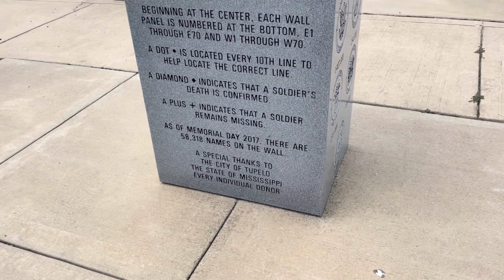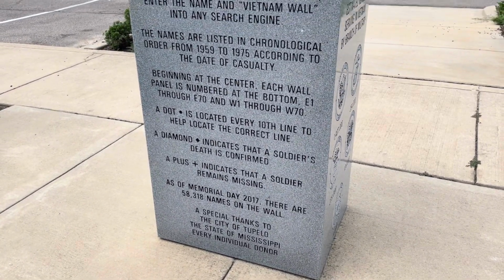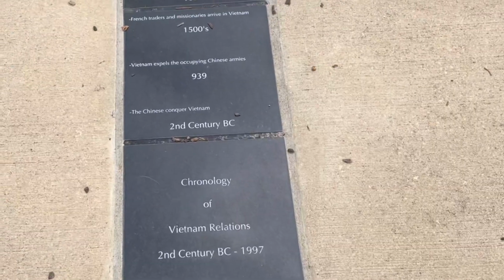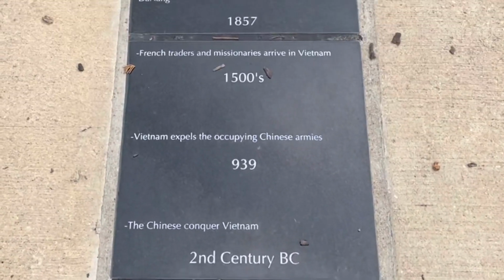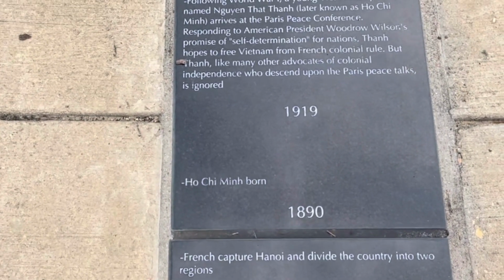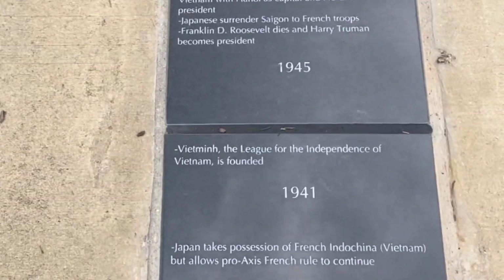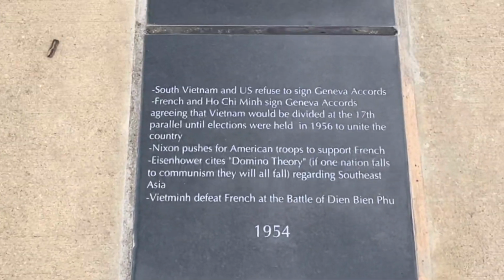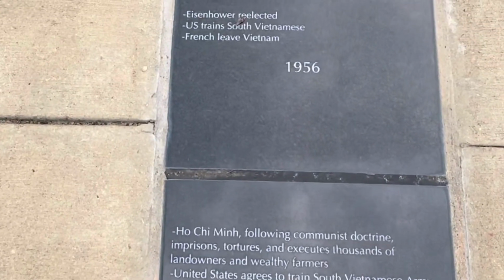Vietnam War Memorial In Tupelo MS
Visiting the Vietnam war Memorial located in Tupelo Mississippi